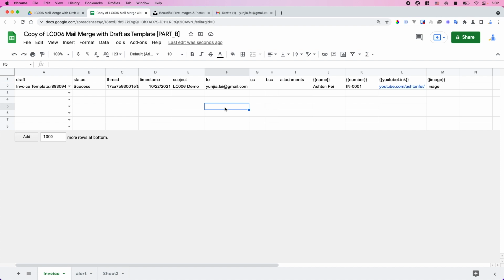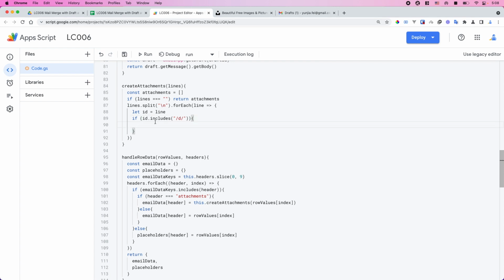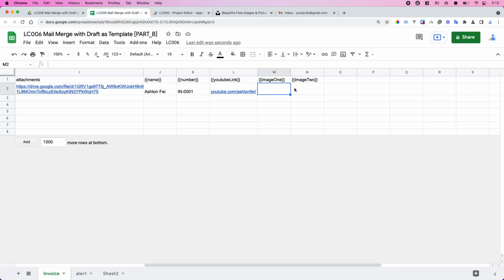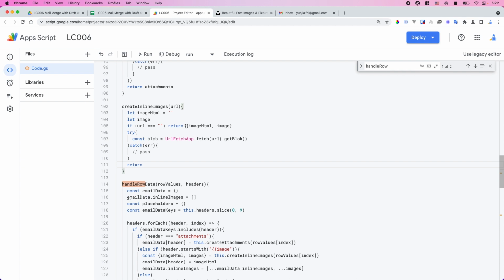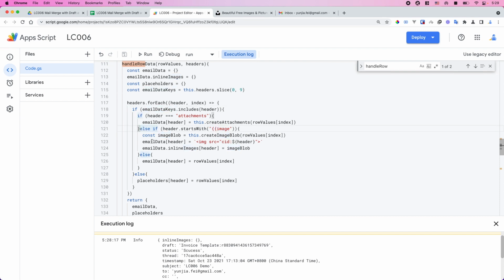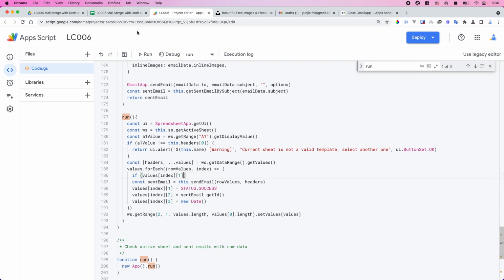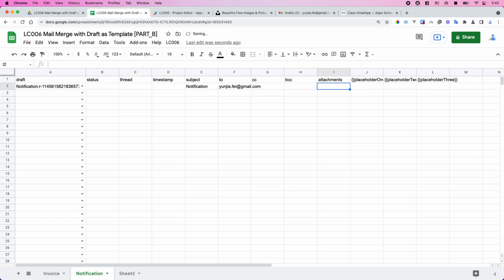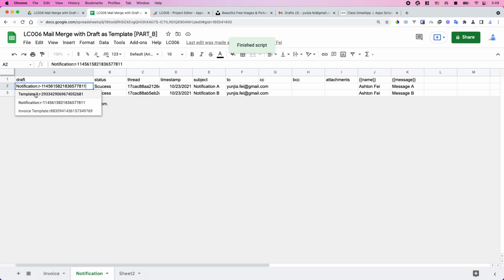LC006 Mail Merge from a Gmail Draft via Apps Script [PART_B]